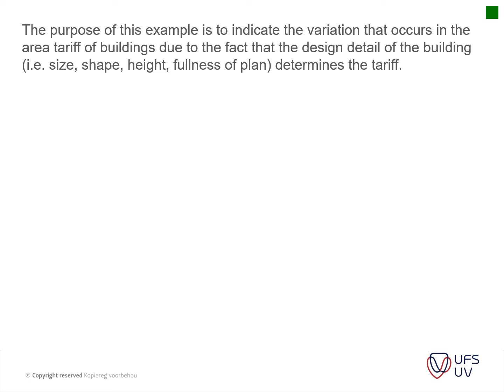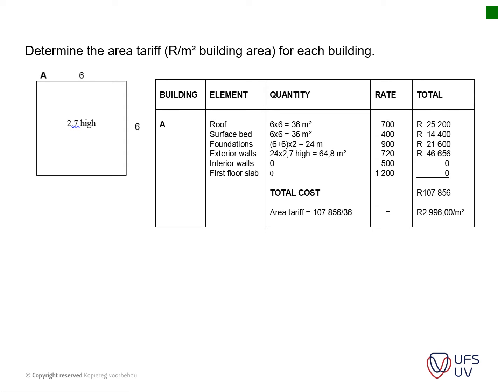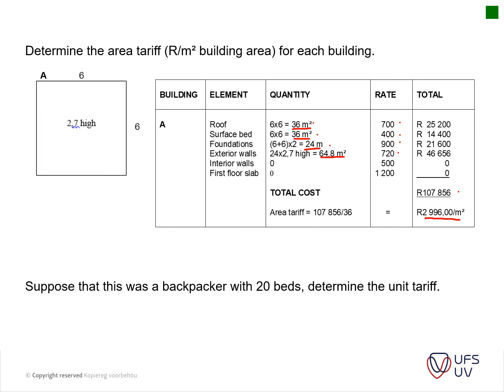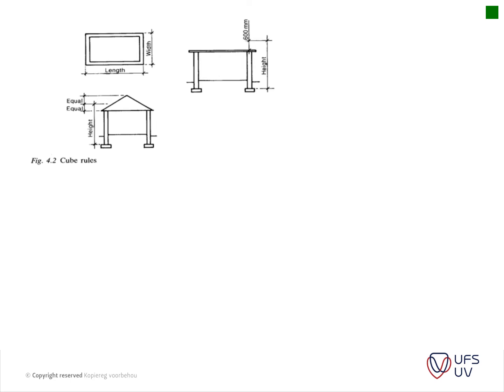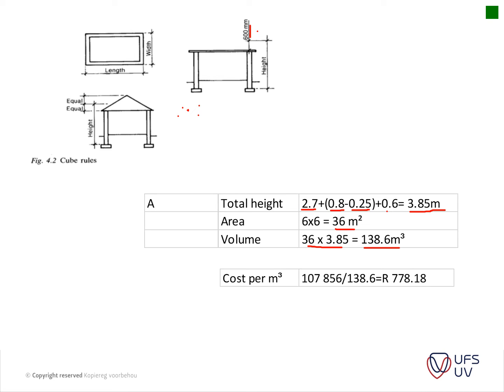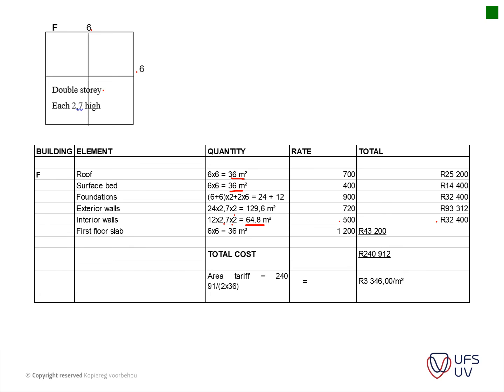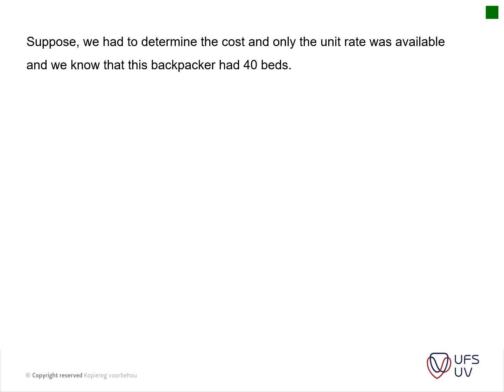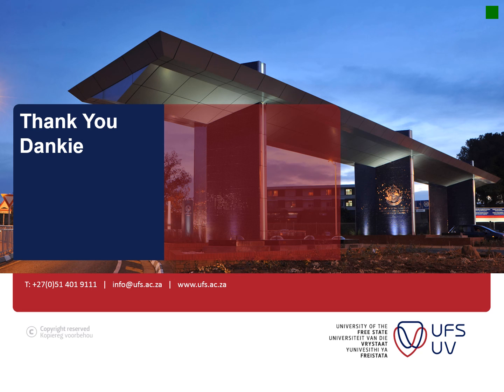EOK6804 Example 1b 2 Recoding